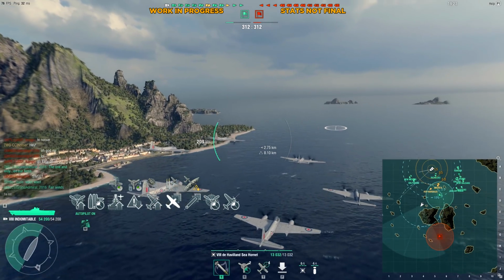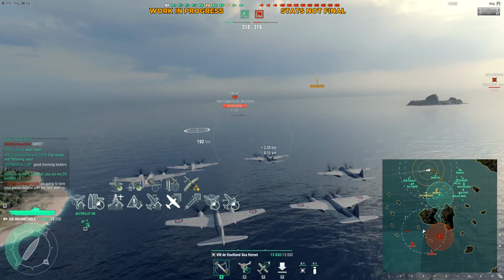Indomitable Impression v2 - World of Warships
Testing out the recently improved Indomitable, Attack rockets received a buff and now she handles much better.  Hope you have a wonderful day and I'll catch you next time!

Tier VIII British Carrier Indomitable Replay